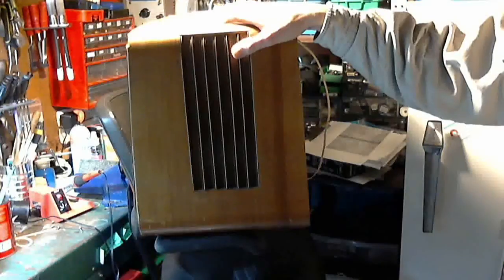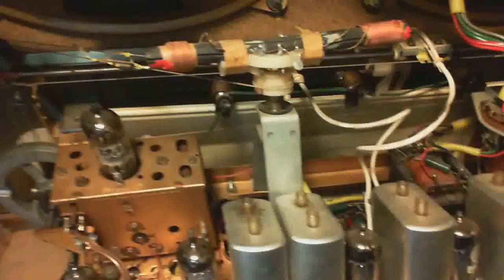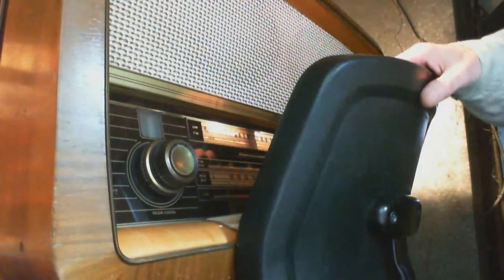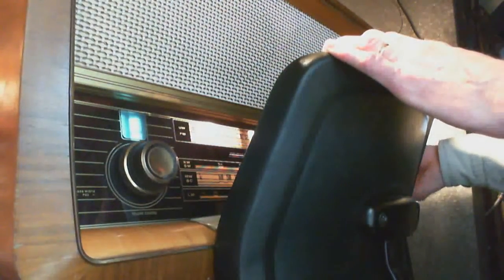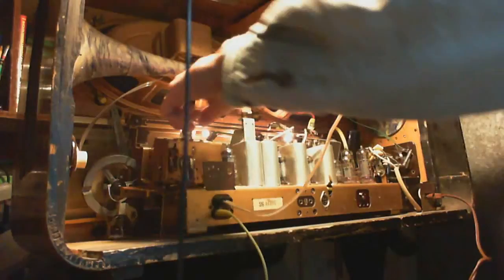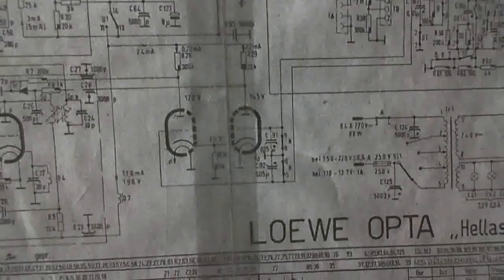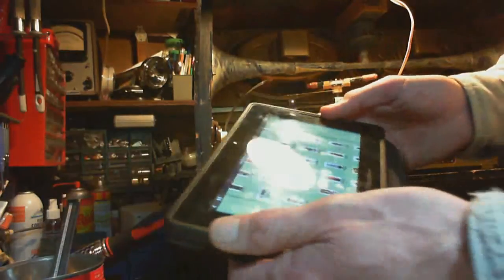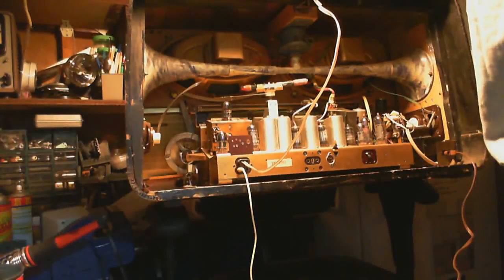Loewe-Opta 2841W German Vacuum Tube Radio Video #2 - Troubleshooting No FM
I begin to weigh the next possible steps in determining why the FM band doesn't work on this radio starting with a careful retest.  Eventually, I discover something important about the FM tubes in the radio that makes me think again about the two 'add-on' transformers installed in the cabinet and why they might have been installed.  The odd wiring of the three panel lights has me thinking too.